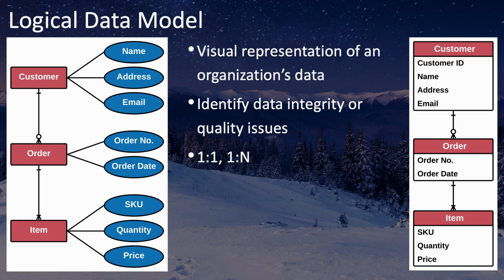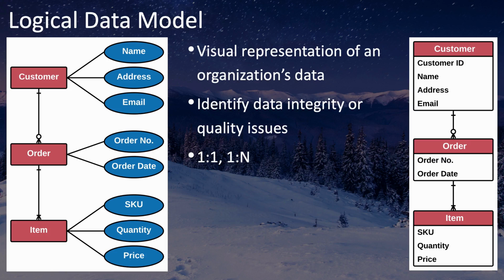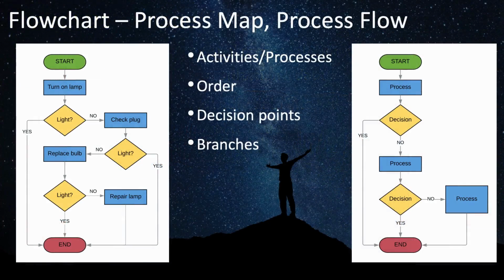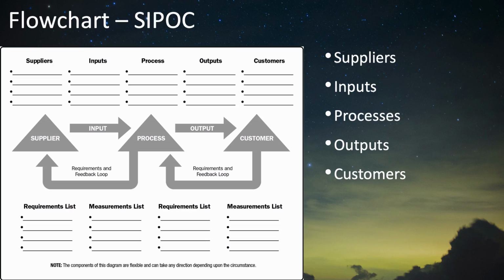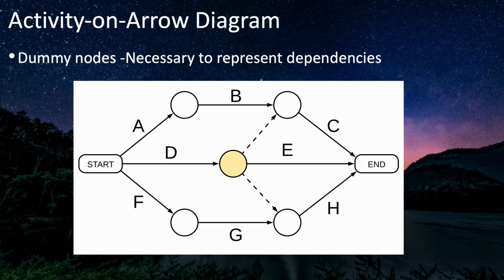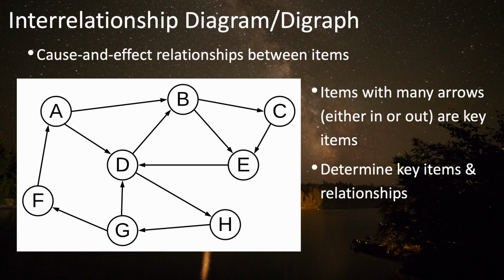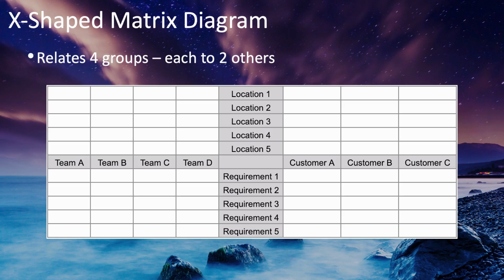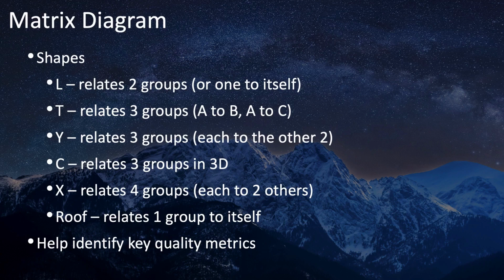PM Ready™ Quality Tools Part 2